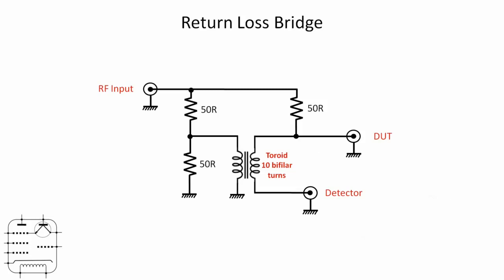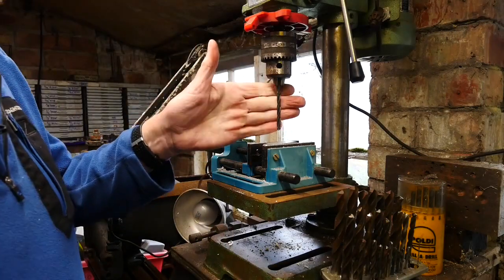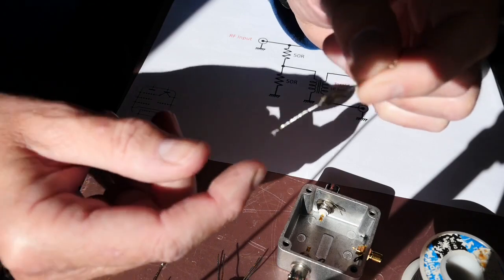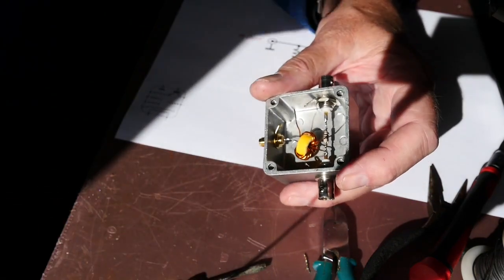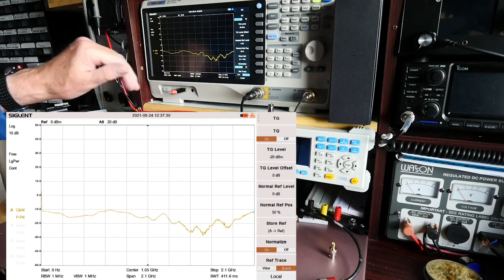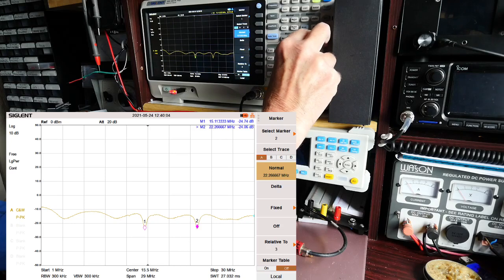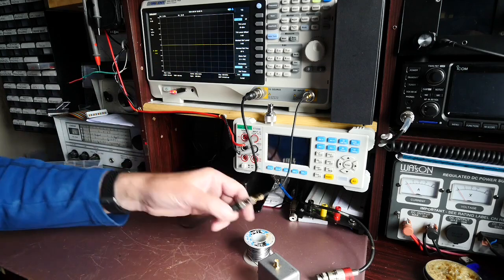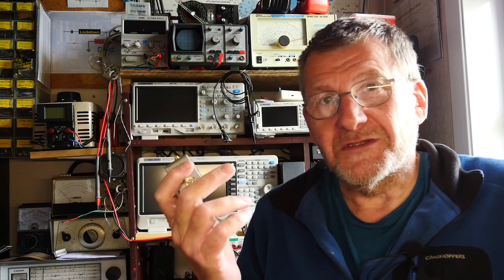Building A Return Loss Bridge - #073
A DIY Return Loss Bridge for use with spectrum analysers.